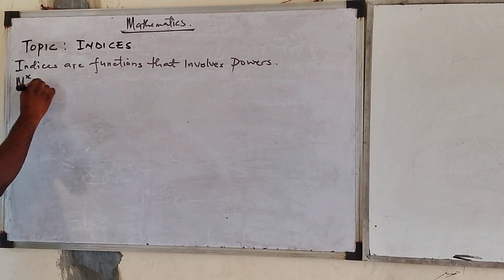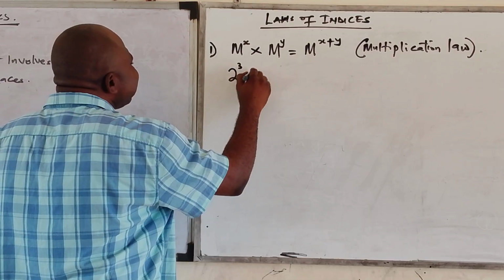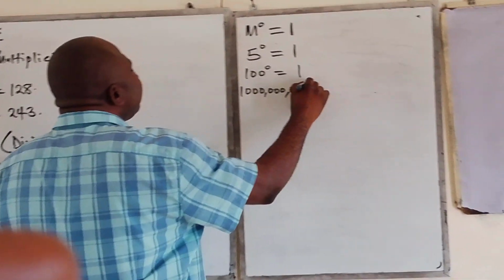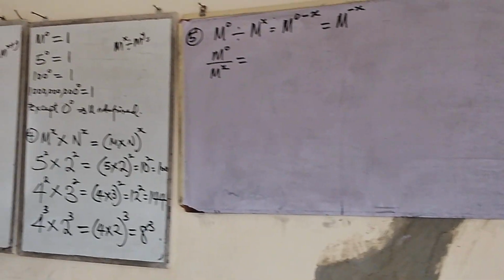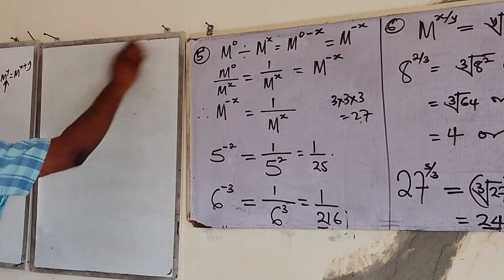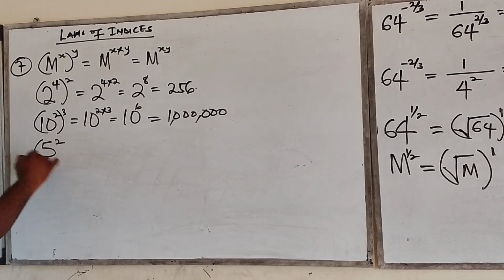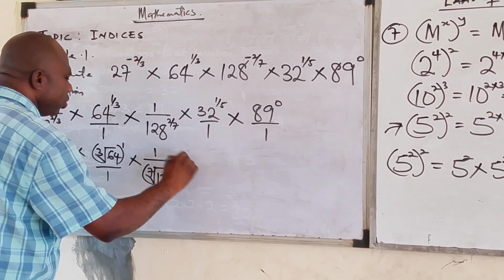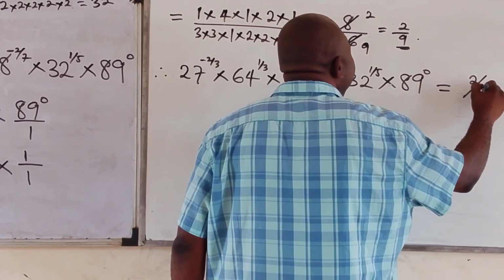Indices Made Easy | Laws of Indices Explained with Examples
Master Indices (Exponents/Powers) with this simple and clear tutorial. In this video, I explain the laws of indices step by step with solved examples to help you understand and apply them with ease.

🔑 What you’ll learn:

Meaning of indices (exponents)

Laws of indices (product, quotient, power, zero & negative indices)

Worked examples for exam practice

This lesson is perfect for secondary school students, JAMB, WAEC, IGCSE, and anyone learning mathematics.